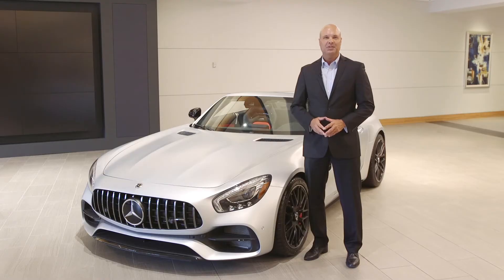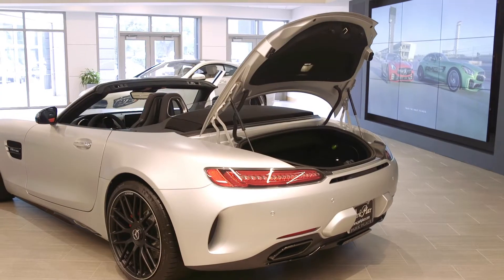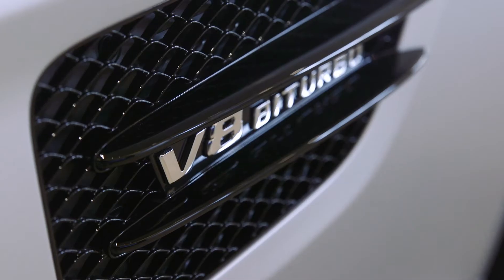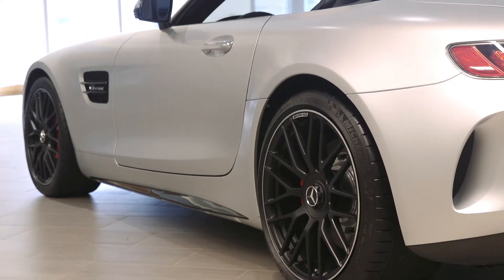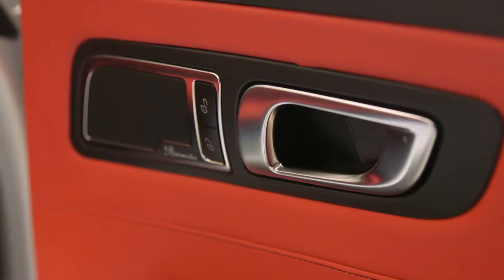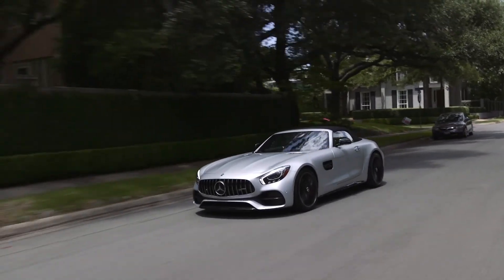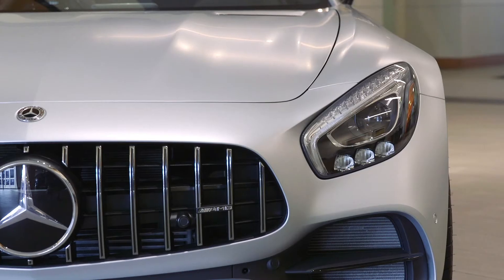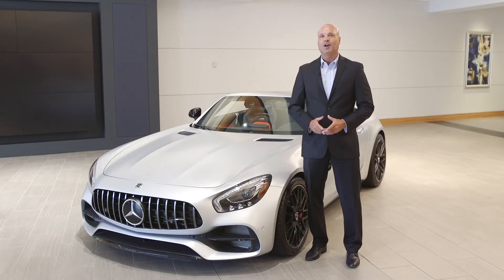In Review: the Mercedes-Benz AMG GT Roadster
View our virtual walkaround and review of the Mercedes-Benz AMG GT Roadster,  available at one of our four Park Place Motorcars locations in Dallas, Grapevine, Fort Worth, and Arlington